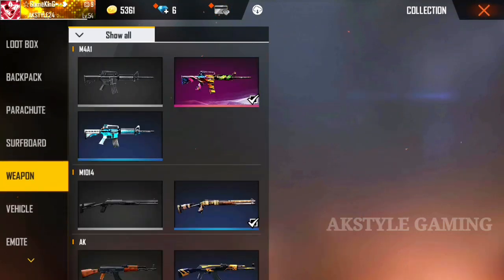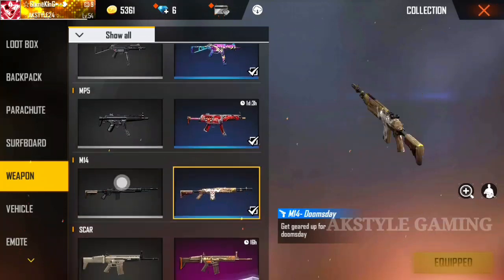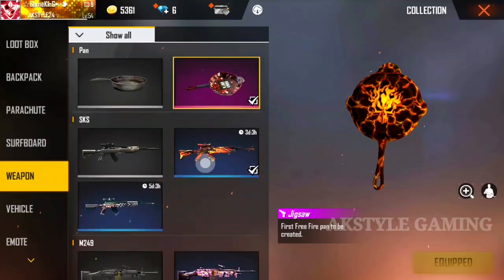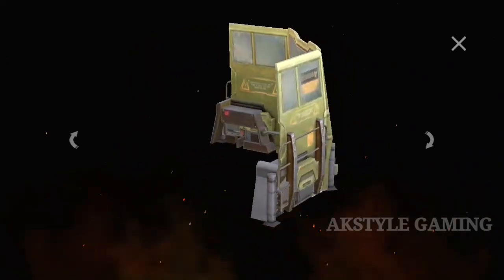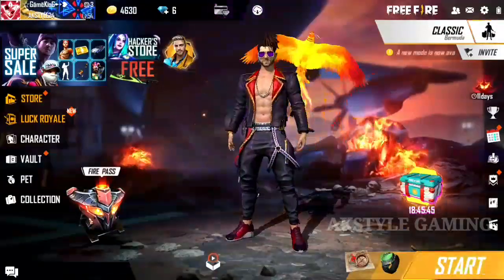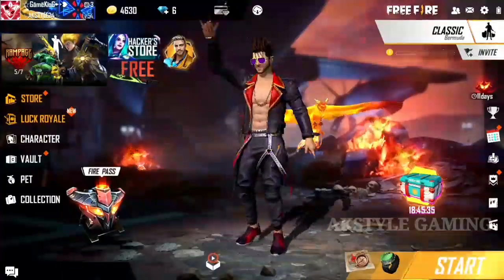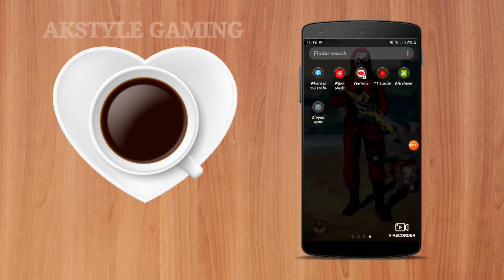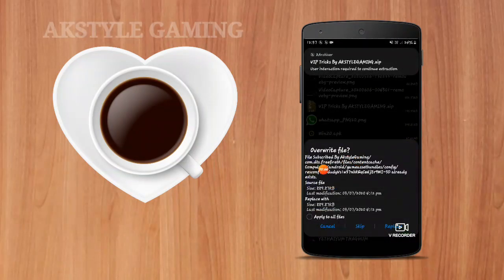How To Get 😱Free Legentry Gunskins,Free Emotes,Free Surfboards In Free Fire //Tamil//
JOIN_TO_GUILD

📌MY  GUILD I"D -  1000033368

              JOIN_TO_NIMO_TV

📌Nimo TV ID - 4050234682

📌 MY_FRIEND_CHANNEL_PLS_SUPPORT_FRIENDS

📌MY_TELEGRAM_PAGE_FOLLOWING-
           AKSTYLE GAMING 🔥🔥

                    JOIN TO BOOYAH

📌 MY BOOYAH ID-

         3261780

               FOLLOWING TO INSTAGRAM

📌MY_INSTAGRAM_ID-

        AKSTYLEGAMING24

                     SPONSERSHIP

📌SEND_ YOUR _FUNNY_ GAMY_ PLAY_ VIDEOS-

                       EMAIL_ ID;-

GAME NAME - Garena Free Fire

🔴 If you are the owner or the developer of this game and want to me remove this video plz e-mail me ASAP  I will responed waithin 24 hours or less, There is never a need to strike a video down when u can get it removed on the same day and keep the channel and yourself happy.

              KEEP SUPPORTING YOUR CHANNEL
                                FRIENDS